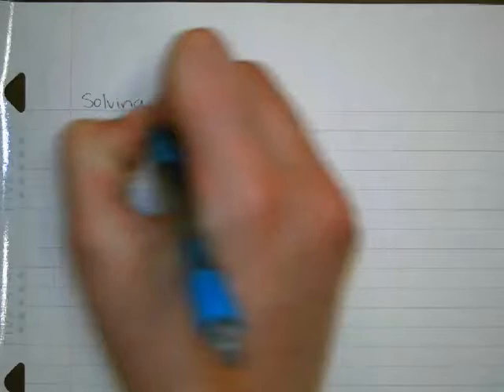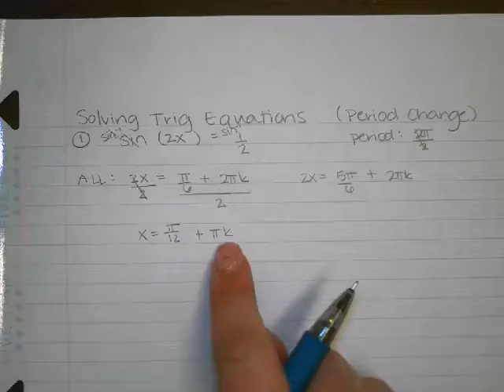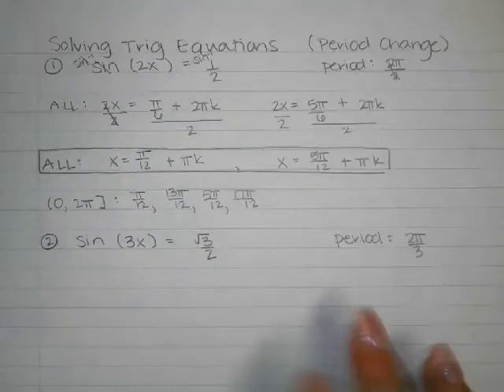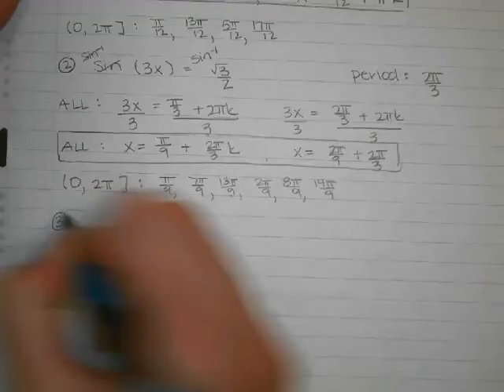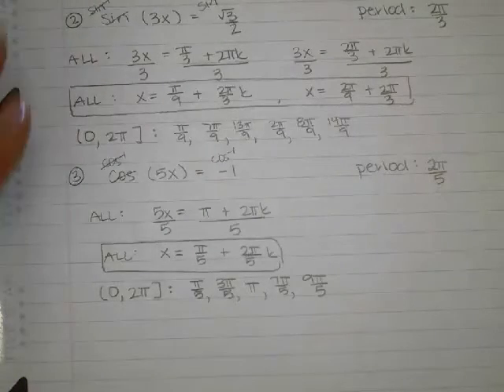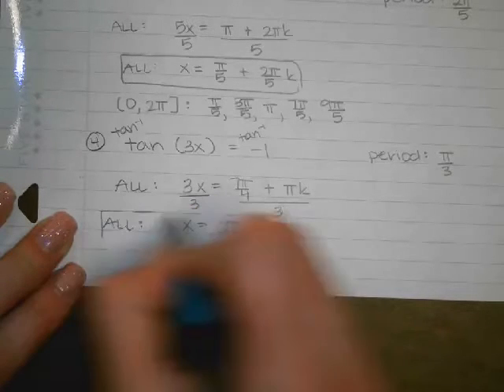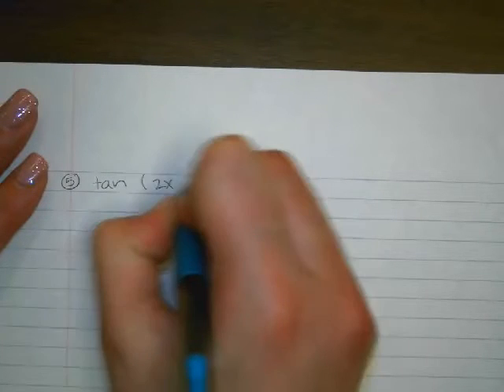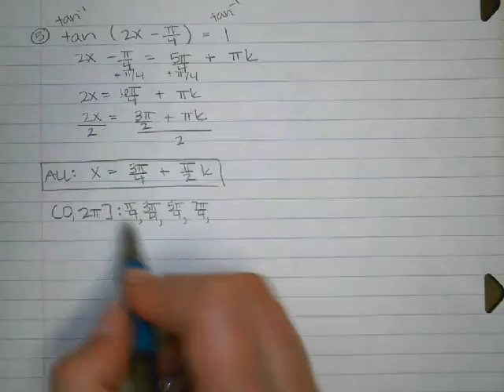Solving Trig Equations with a Period Change